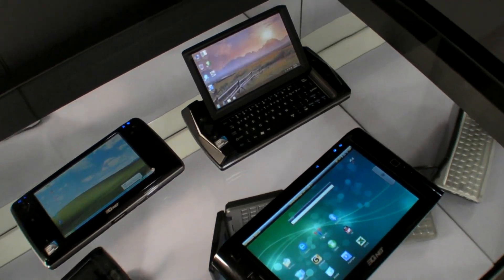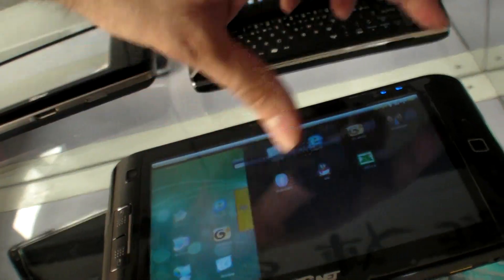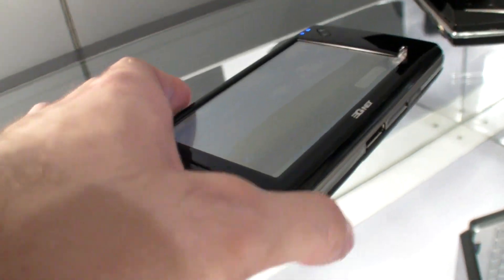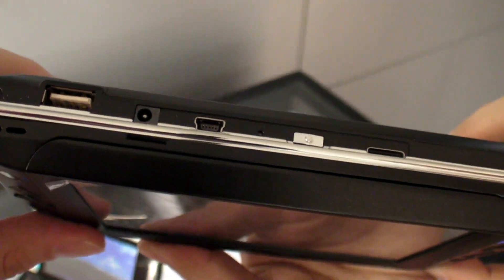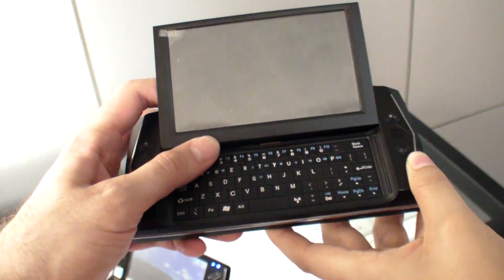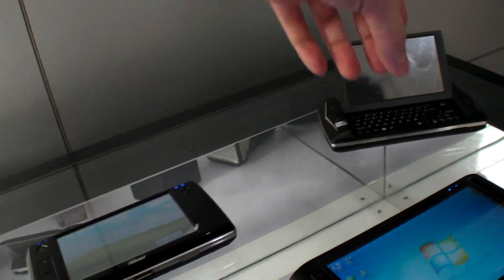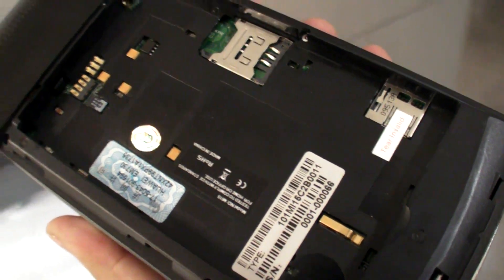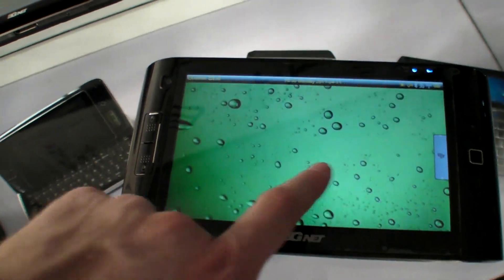3Gnet makes Intel Powered UMPC designs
They make some of the famous Intel powered UMPC designs. I still think that those seem to be expensive, heavy, thick and slow to use which is why the ARM Powered tablets are winning.